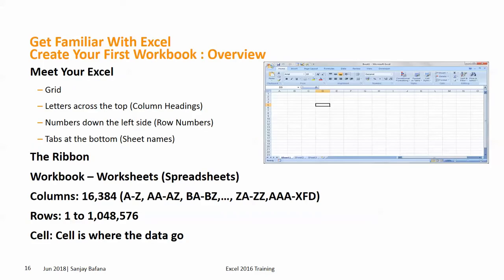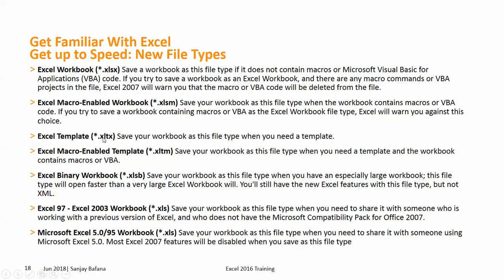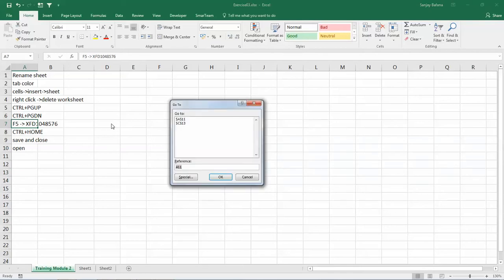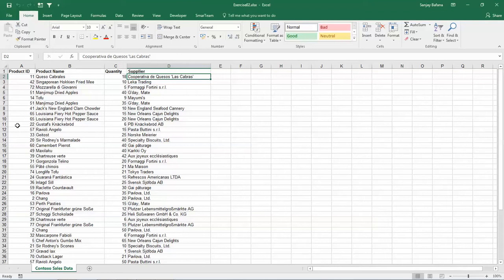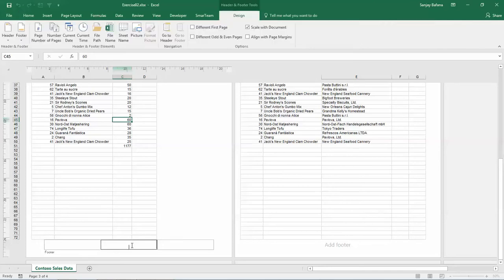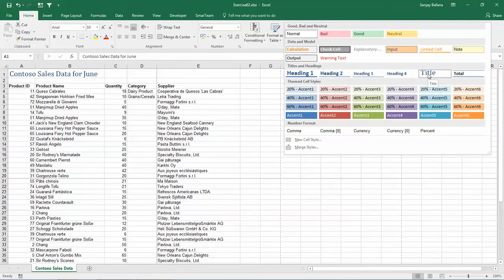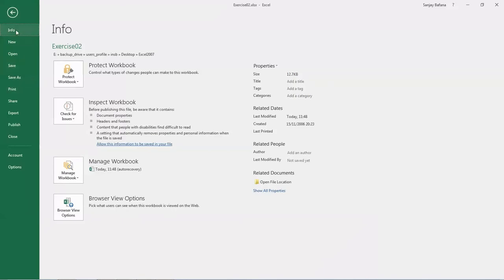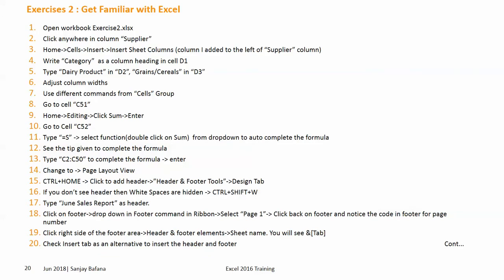Excel Training: Module 2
Hi. This channel is to help the interested people to learn excel from basic to advanced level. In this module you will learn following:
1.Total Number of columns and Rows in Excel
2. CTRL+HOME, CTRL+PGUP, CTRL+PGDN
3. F4 to repeat last action
4. Add, delete and format tab/sheet
5. Add header and footer
6. Format page layout
7. add grid lines, adjust margins
8. Select rows to repeat at top.